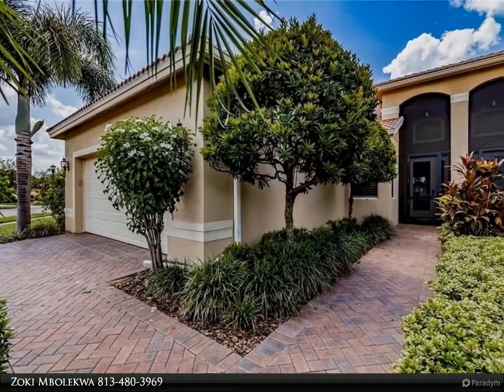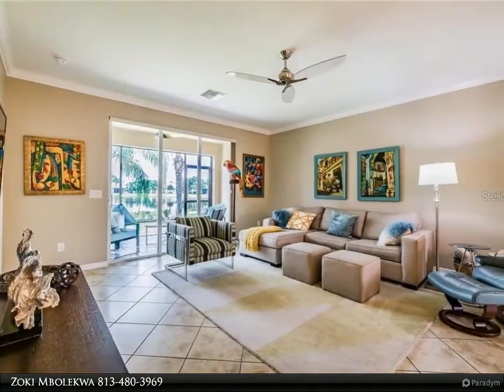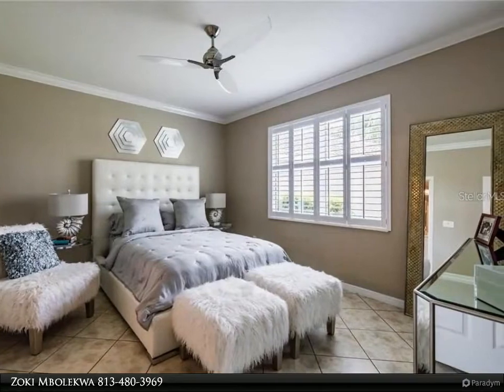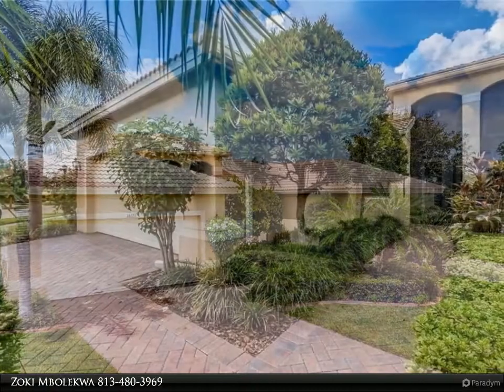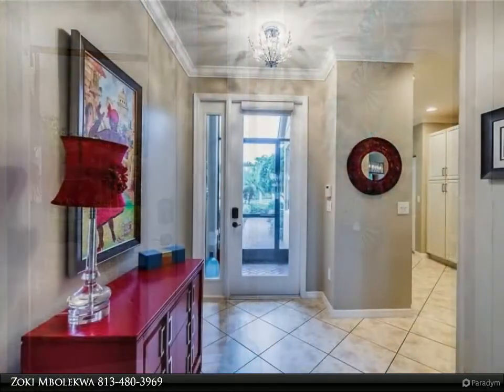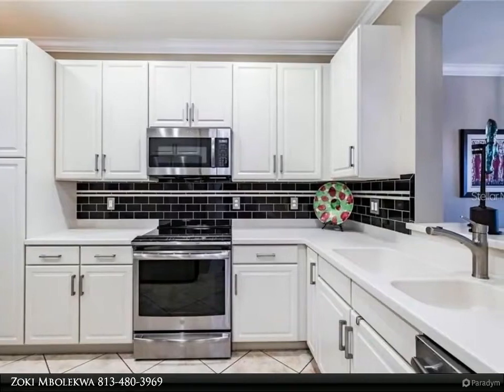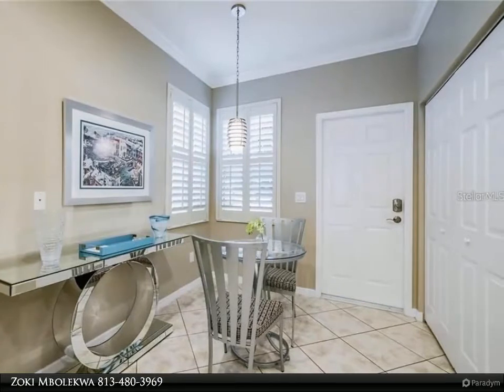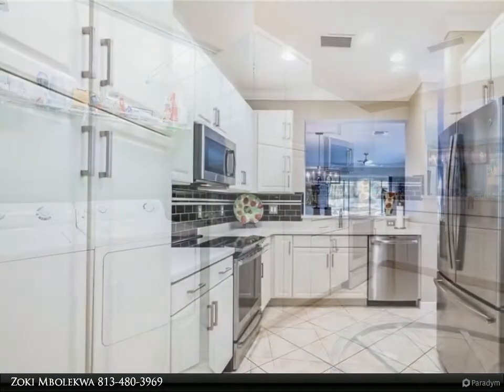16127 AMETHYST KEY DRIVE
Sophia is back, … warm, inviting and partially dressed, Sophia invites you to call her home. Sophia is 1,524 sf of exquisite villa living in Valencia Lakes, Tampa Bay's premier 55+ Active Adult Community. Approach on pristine sealed pavers between manicured gardens and upon entering the screened-in Portico, you will be visually drawn into and through the house to an exquisite westerly view of a lake but slow down and first open that full-length glass front door, enter and allow your senses to appreciate the beauty within. Immediately forward you will see a spacious dining room with a beautiful transitional chandelier and an expansive Great Room, featuring a modern Lucite ceiling fan, that has an amazing view of a serene pond that lies beyond the raised and tiled Lanai. Come back inside and the view is equally as hospitable from this perspective. The Kitchen is bright, bold, and functionally wonderful with an efficient triangle of the three stainless GE appliances. The Dinette affords a practical space to enjoy those quiet and intimate meals and within that closet lies the washer and dryer. The Master Bedroom features plenty of space, a modern Lucite fan, a gorgeous view of the setting sun, an Ensuite bathroom, and a Walk-In Closet. The whole house is porcelain tiled and adorned with custom crown molding. The 2-car garage features a meticulous epoxied flooring by TITAN Floors, a newly installed water heater, a Culligan Water Softener, a new garage door opener, and overhead storage. Sophia has a new Carrier High- efficiency 2 Stage HVAc with a Smart Thermostat to ensure that you are comfortable at all times and her EATON complete Home Surge Protection Unit will ensure that you are safe from any of Tampa's lightening bolts. This Sophia will meet and exceed your needs and desires. Come and begin to live your idyllic life, here and now.
For personal property included/excluded, please see attachment to listing.

2 full bath

Zoki Mbolekwa
Dalton Wade Real Estate Group